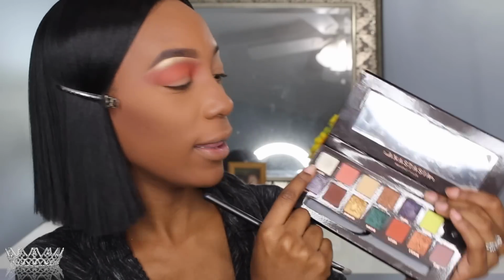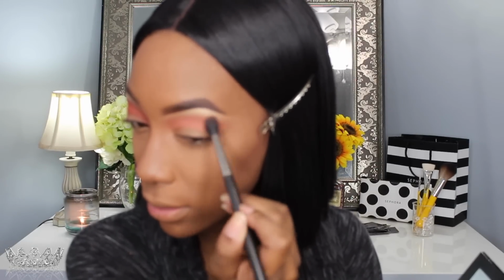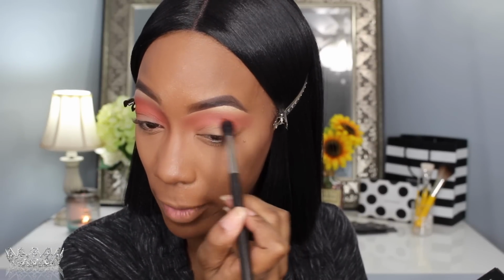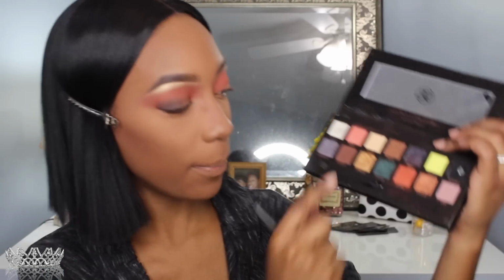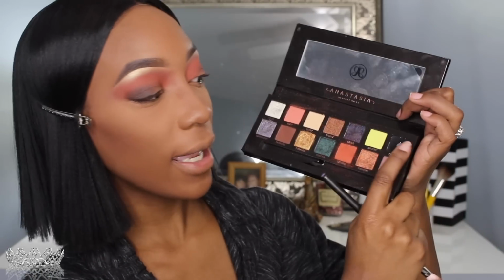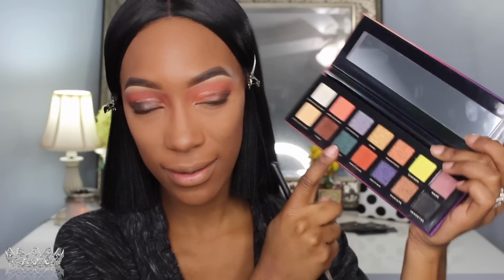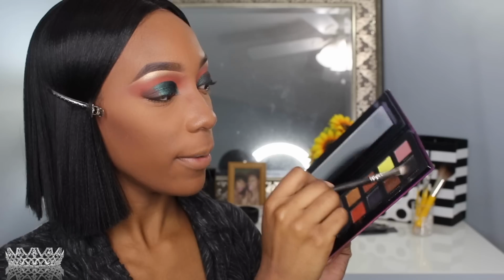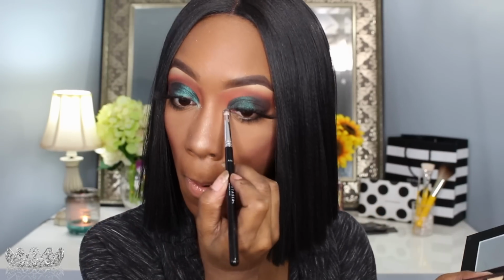ABH Prism Palette Dupe!! | Aura Palette by BadHabit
Anastasia Beverlyhills Prism Palette Dupe!!

Shophush “MALIKA10”
PrettyLashCouture “iammalika15”

X My SnapChat | Makeupmela

F I L M I N G | Cannon T5i Ring Light Two Umbrella lights

FAQ|
How old Am I | 24 Y/O
Mommy
Traveling Licensed Cosmetologist & MUA
Where Do I Live | MS

Malika [ma-lee-ka] as a girls' name is of Hebrew origin, and the meaning of Malika is "QUEEN"